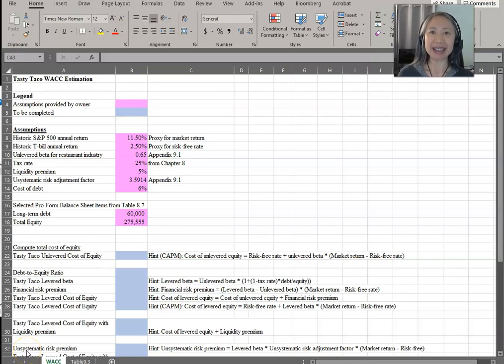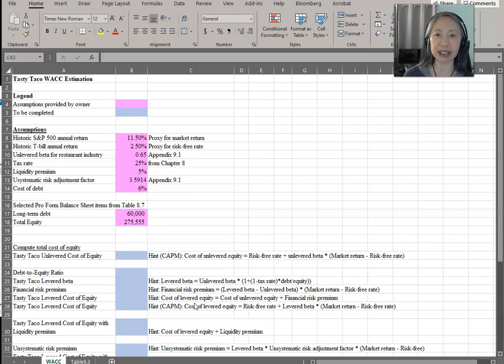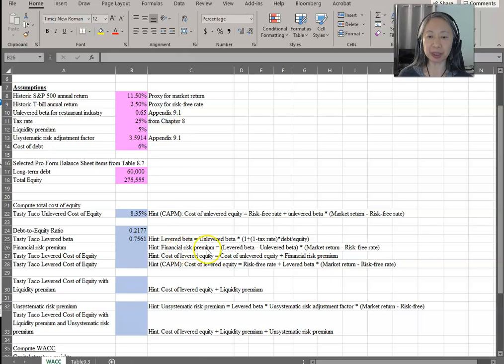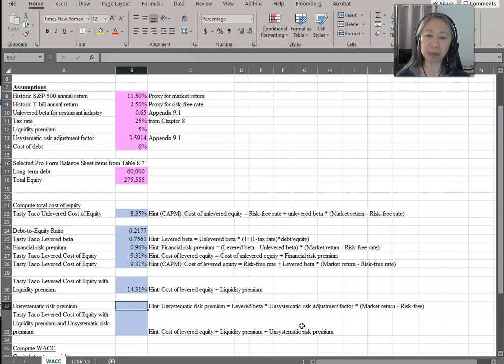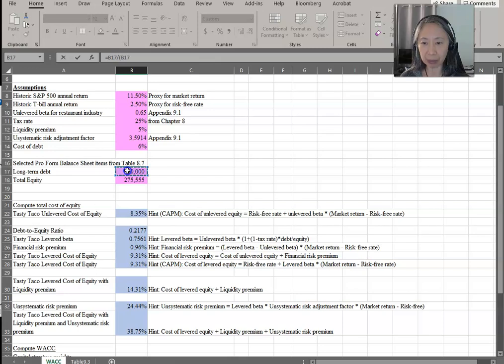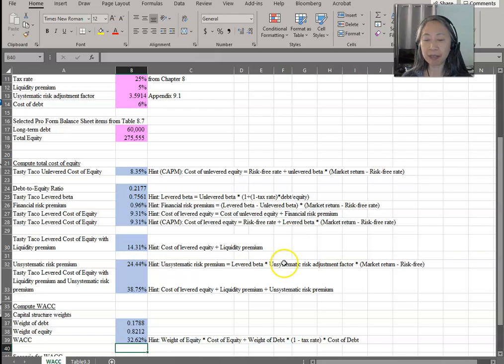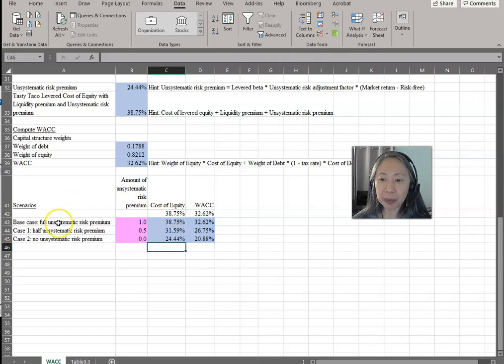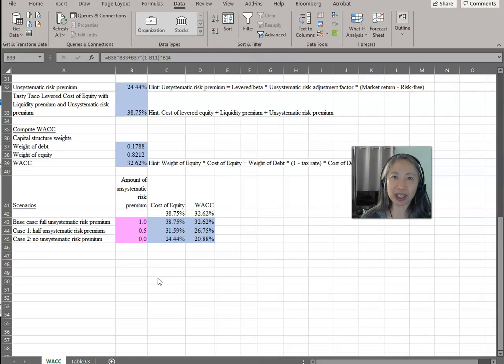EF9 Compute Costs of Capital using Spreadsheet